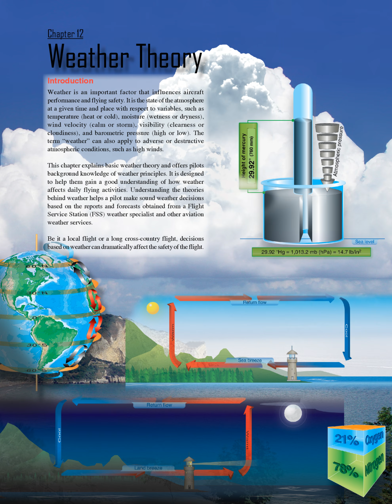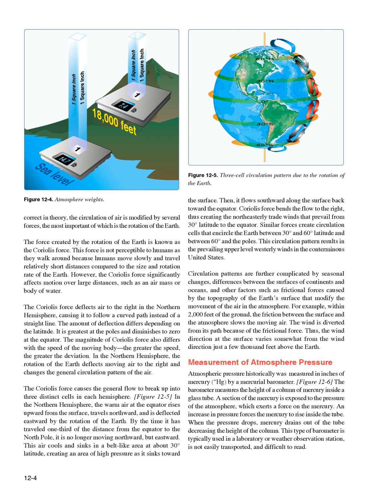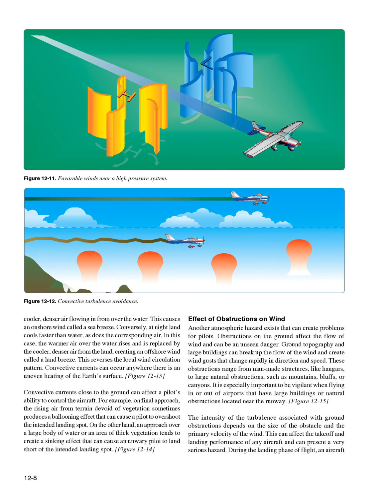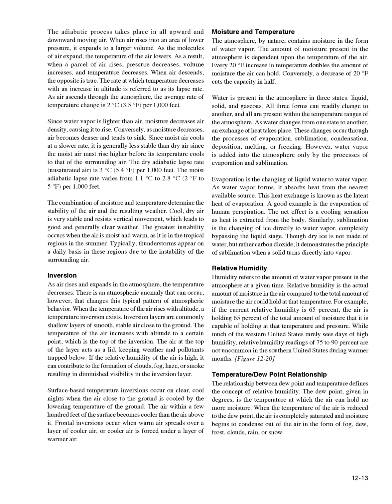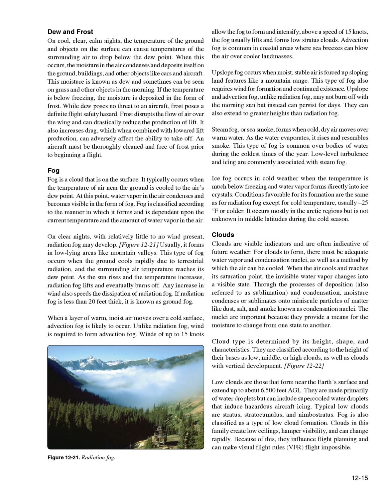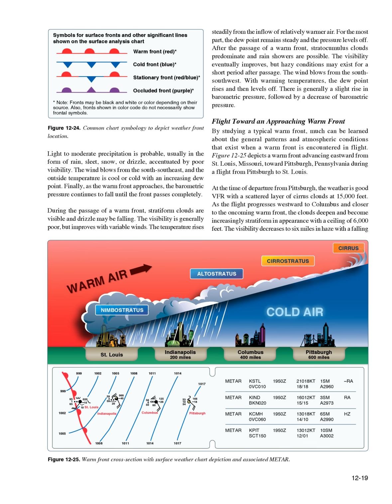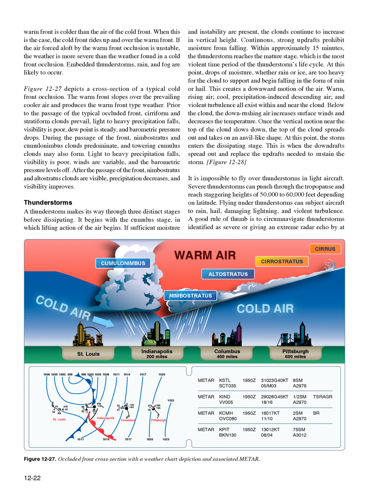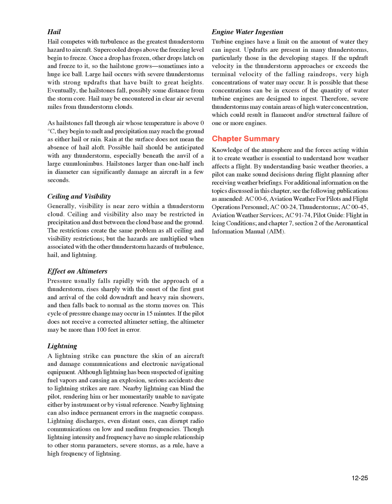FAA Pilot’s Handbook of Aeronautical Knowledge Chapter 12 Weather Theory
Introduction Weather  is  an  important  factor  that  influences  aircraft performance and flying safety.
It is the state of the atmosphere at a given time and place with respect to variables, such as temperature (heat or cold), moisture (wetness or dryness), wind  velocity  (calm  or  storm),  visibility  (clearness  or cloudiness),  and  barometric  pressure  (high  or  low).
The term  “weather”  can  also  apply  to  adverse  or  destructive atmospheric conditions, such as high winds.
This chapter explains basic weather theory and offers pilots background knowledge of weather principles.
It is designed to  help  them  gain  a  good  understanding  of  how  weather affects  daily  flying  activities.
Understanding  the  theories behind weather helps a pilot make sound weather decisions based  on  the  reports  and  forecasts  obtained  from  a  Flight Service Station (FSS) weather specialist and other aviation weather services.
Be it a local flight or a long cross-country flight, decisions based on weather can dramatically affect the safety of the flight.